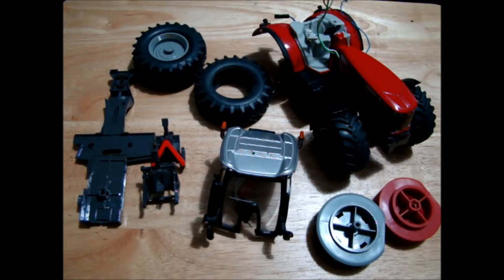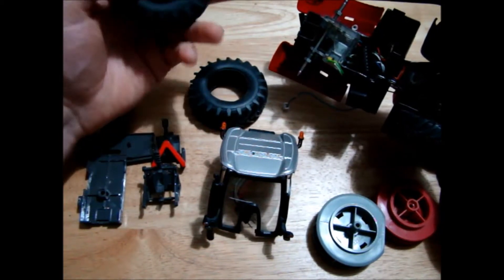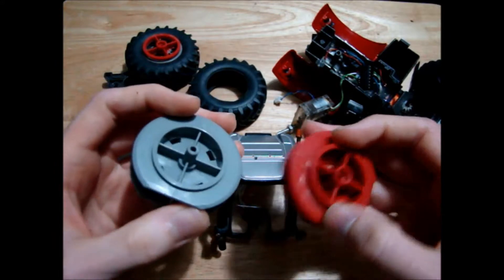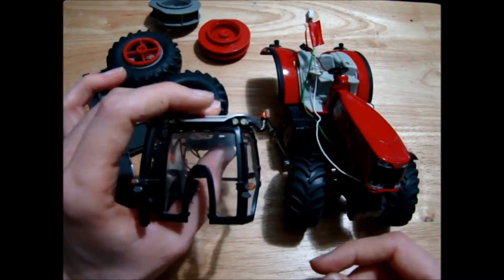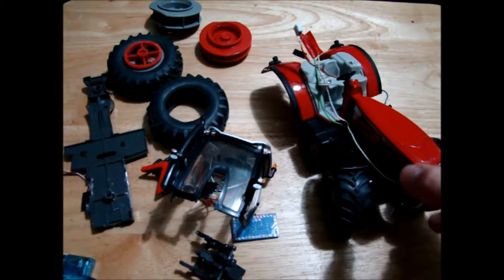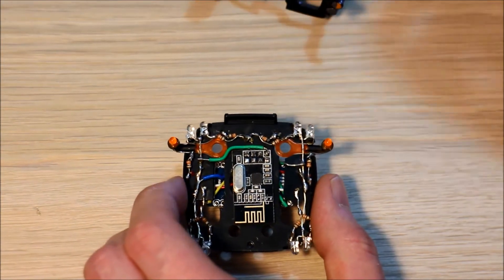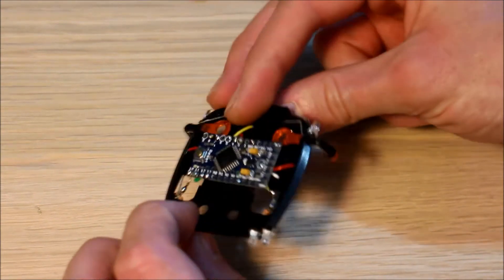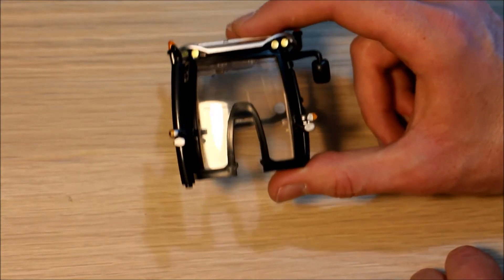RC Massey 8680 Upgrade Part 1 - Cab Arduino and NRF24L01 Module Install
I'm finally getting round to upgrading my models to my new system of using two Arduinos and a radio module in the model. It is the setup that I use in the John Deere 8360RT model which so far is working well. The Masey 8680 previously had one Arduino and an XBee radio module so this is quite a significant change. Along the way I'm going to finish off feature that I didn't add when first making the model for example lifting arm servos and indicator LEDs. The Massey was the first model I attempted to convert and I mostly tried different drive set ups to get it working and didn't worry about the LEDs too much. In this video I install the NRF24L01 radio module and the Arduino in the cab.